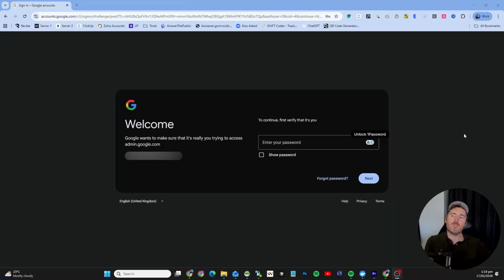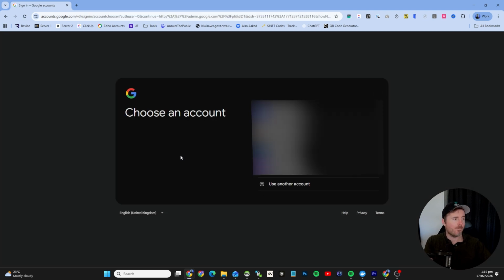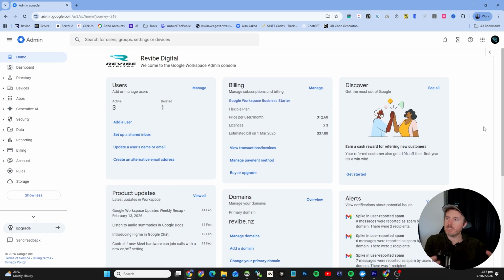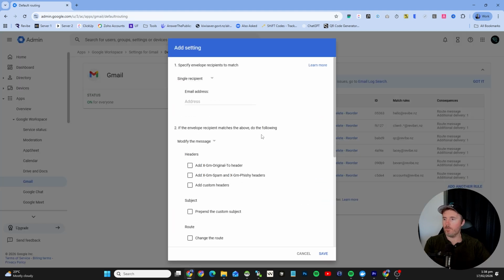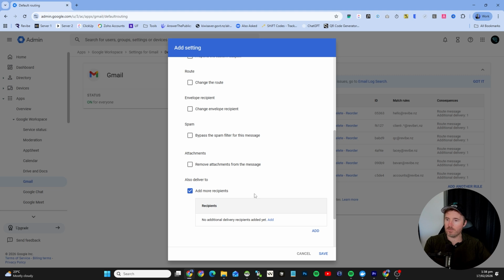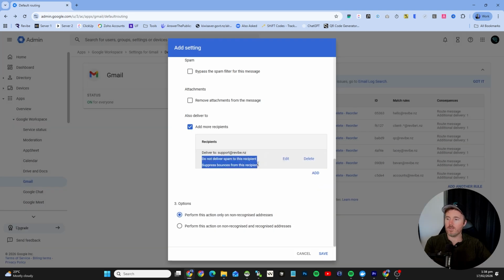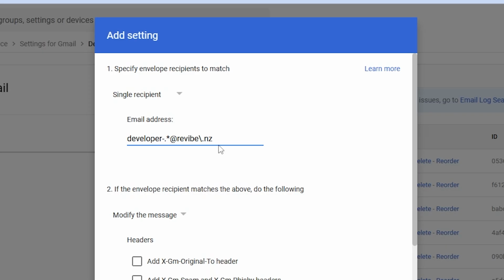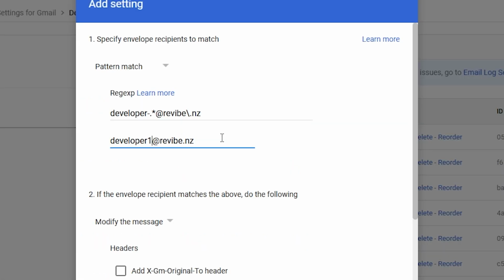How to Forward Email in Google Admin (Employee Left? Do This Immediately)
Forward email in Google Admin when someone has left.
Set it in the admin console so mail keeps arriving.

When an employee leaves your business, one of the first things you should do is secure and forward their email properly.

In this video, I show you how to forward email in Google Admin using domain wide routing rules inside Google Workspace. This method allows you to:

• Forward emails from a former employee to a new account
• Create alias style “ghost” addresses
• Capture emails sent to non recognised addresses
• Use pattern matching and regular expressions
• Create unlimited email triggers without paying for extra licences

This is the correct way to handle forwarding at admin level, especially for businesses that want to avoid losing important emails after staff changes.

If you manage Google Workspace for your company or clients, this is a must know setup.

If you also need to remove a user but keep their data, check out my related video on transferring Google Workspace email accounts.